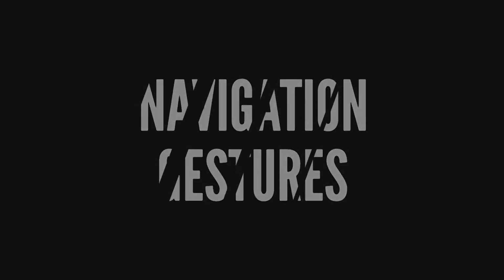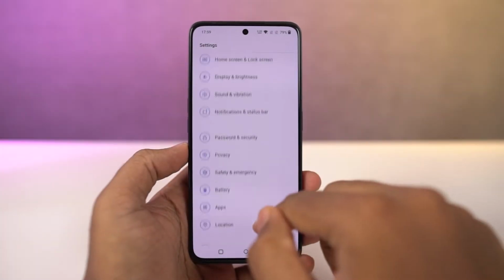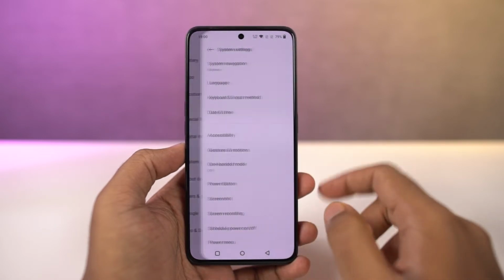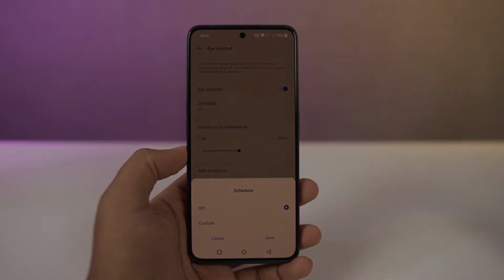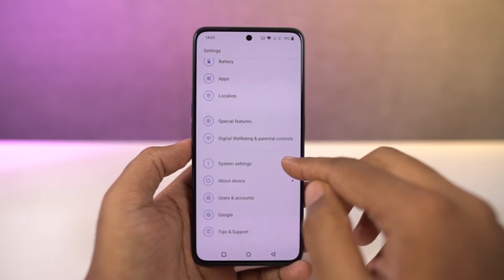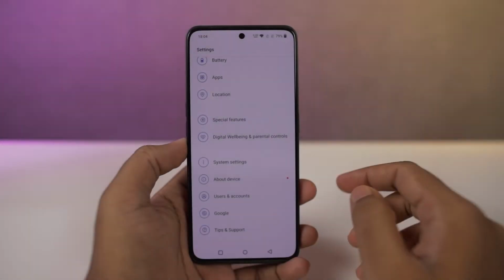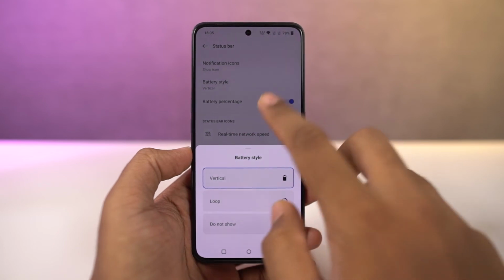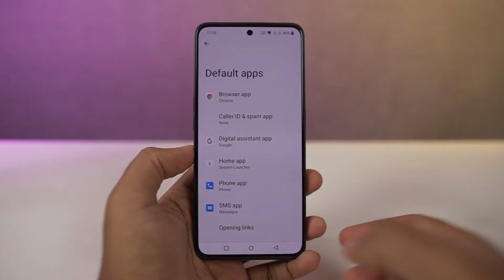OnePlus 10R 15+ Tips and Tricks